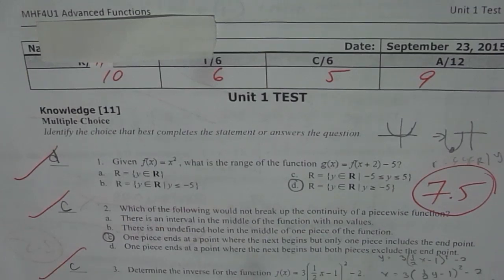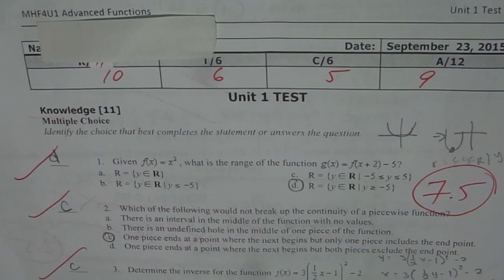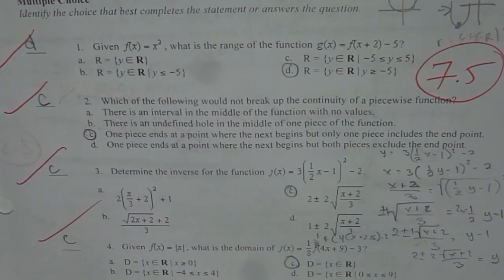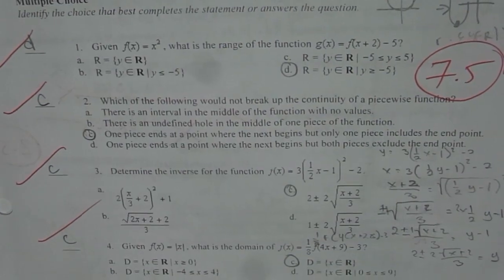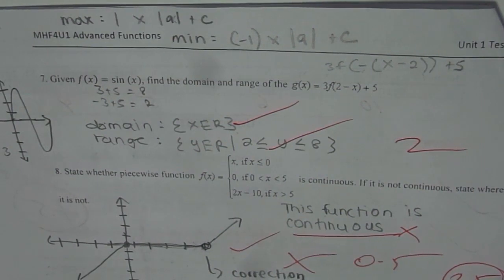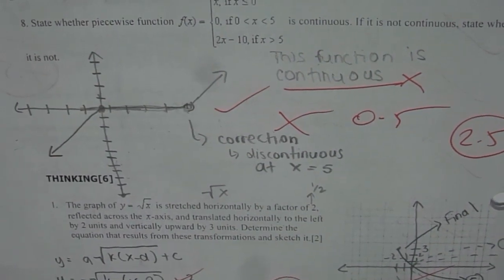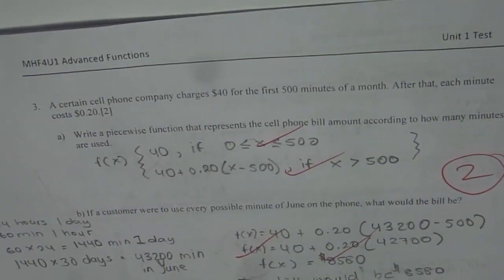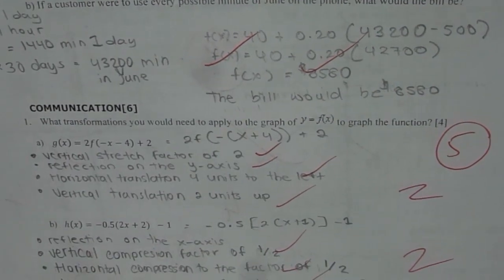Test Unit 1 Advance Functions MHF4U